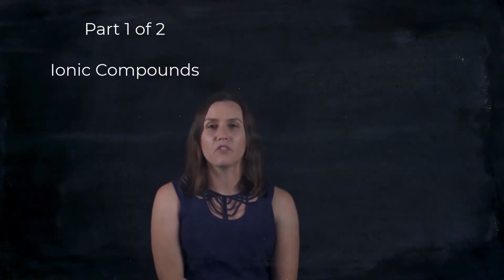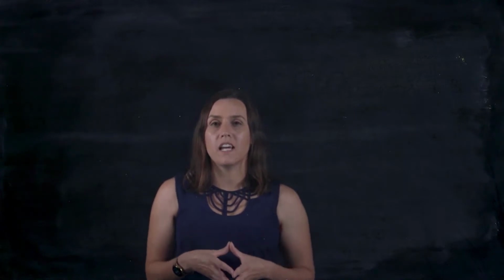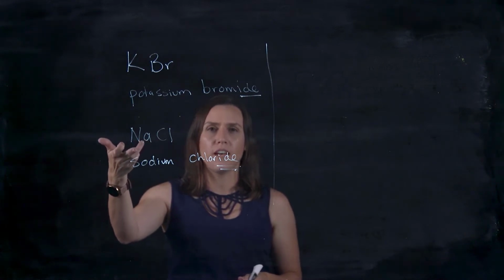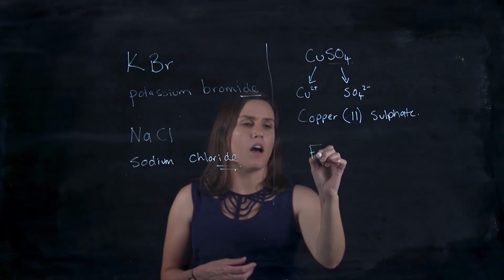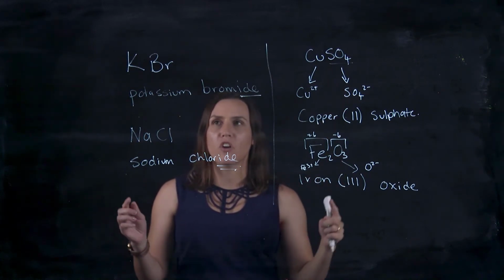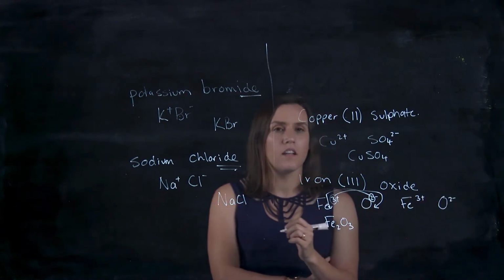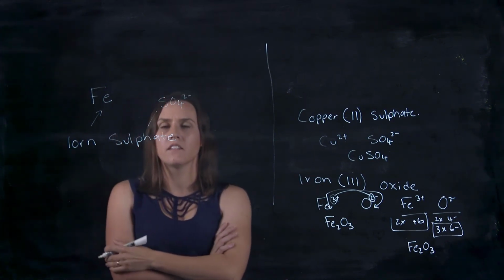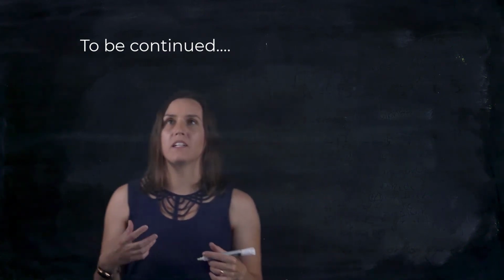Naming Ionic compounds Type I and Type II (multivalent metals and polyatomic anions included)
In this lightboard video I look at naming Ionic compounds Type I and Type II. I show you how to name multivalent metals and metals with a fixed valency. I also include monoatomic and polyatomic anions. I show tricks for quickly solving nomenclature questions and explain why these tricks work!